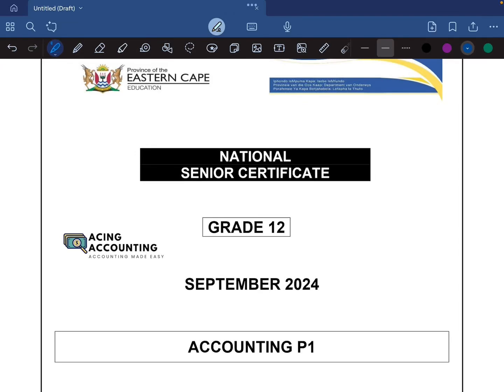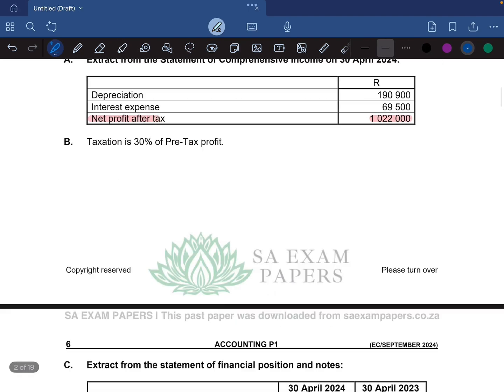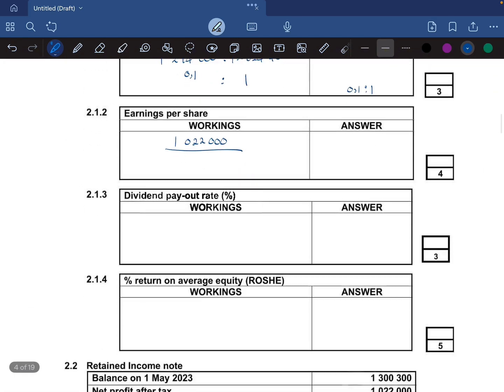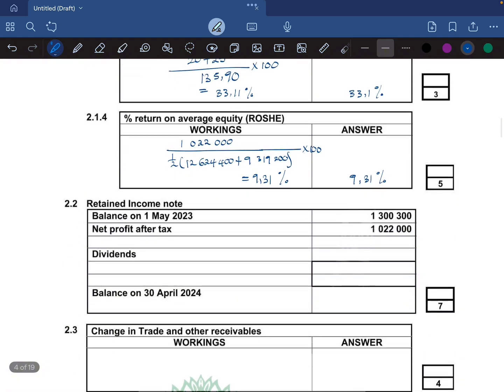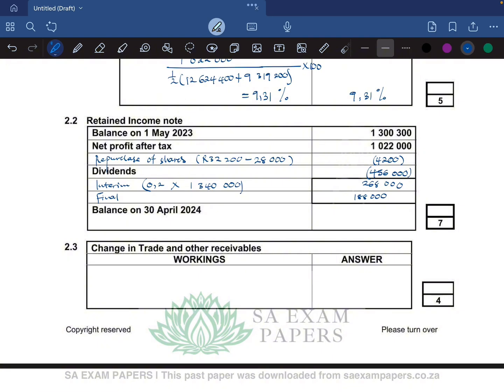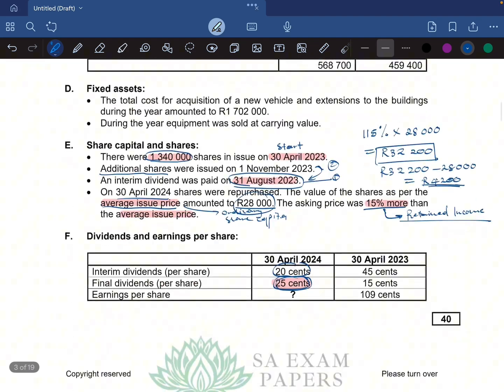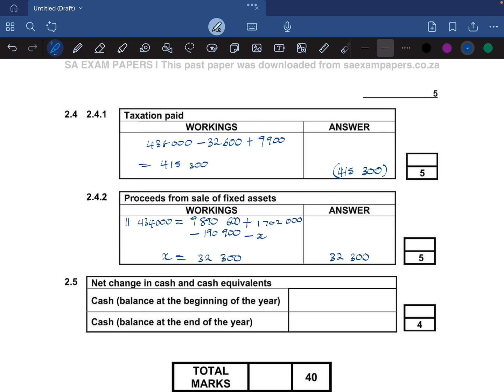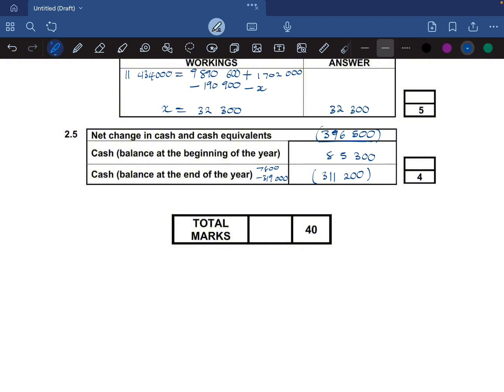Accounting Grade 12 | Financial Indicators (Ratios), Cashflow Memo I September 2024 | Paper 1